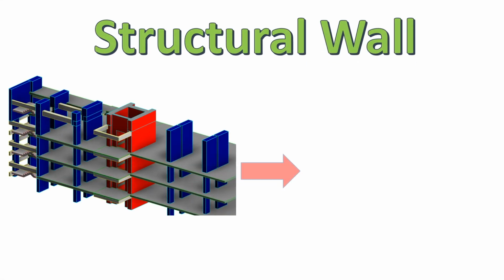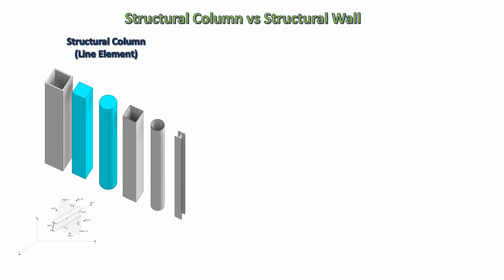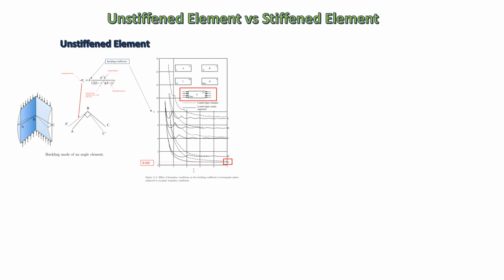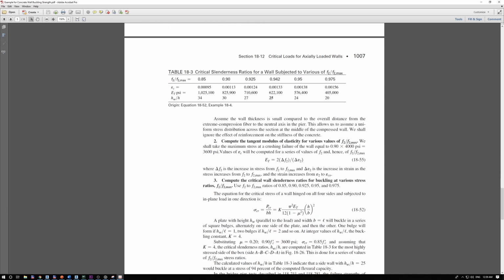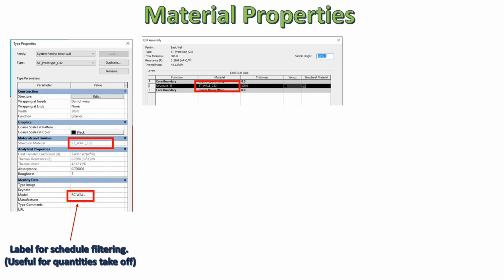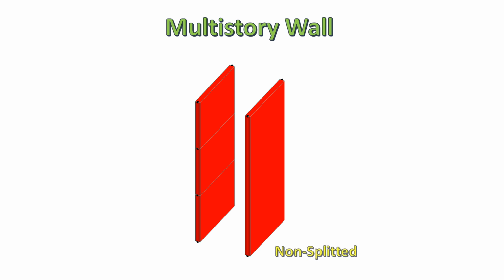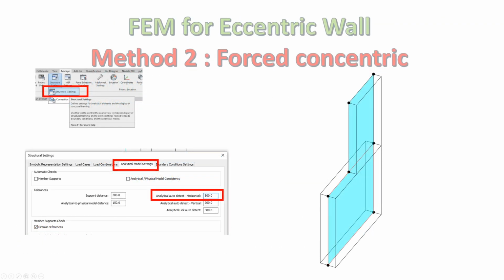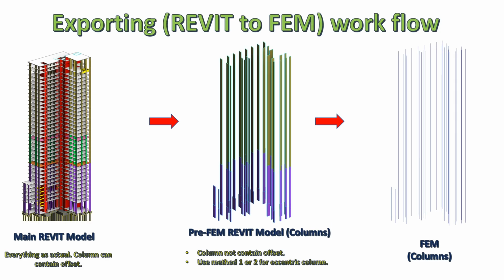Practical REVIT for Structural Engineer Episode 3: Structural Wall